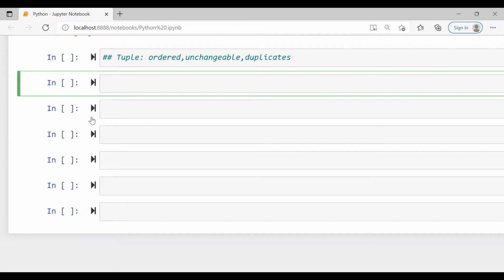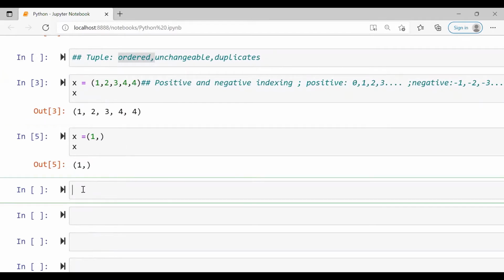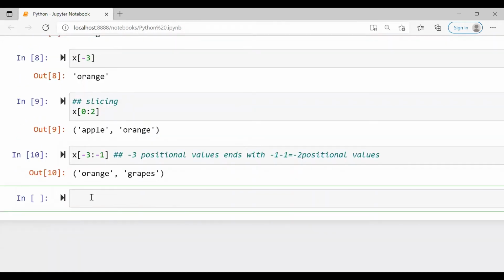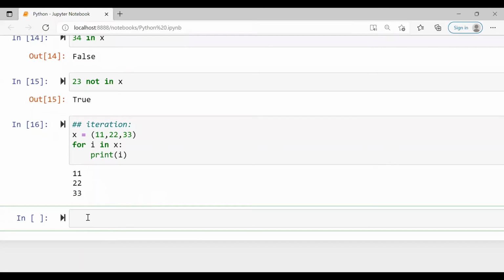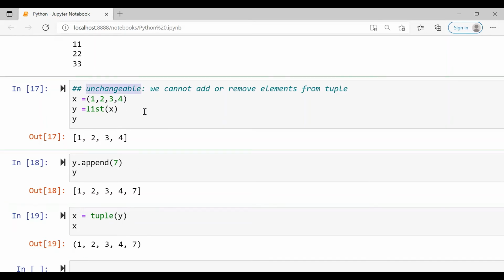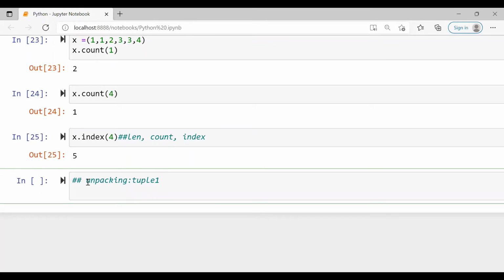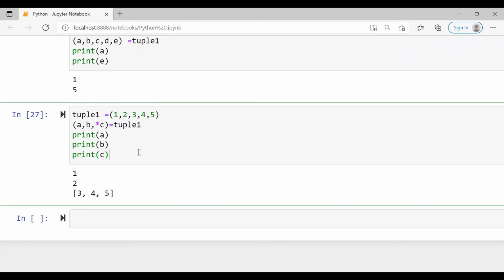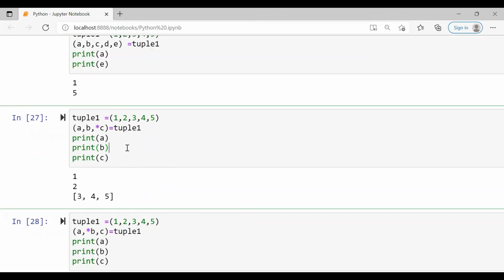Python Fundamentals: Tuple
Part XIX: Tuple